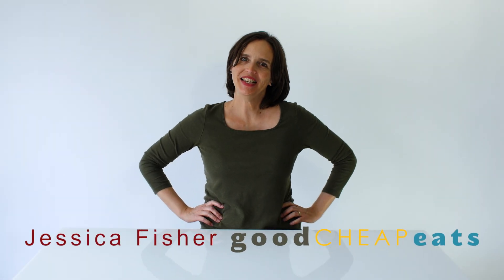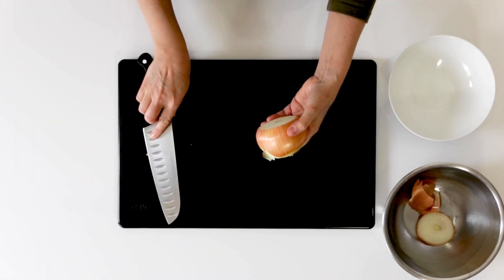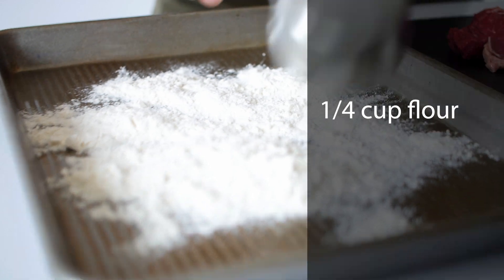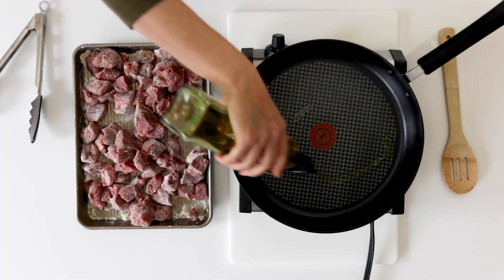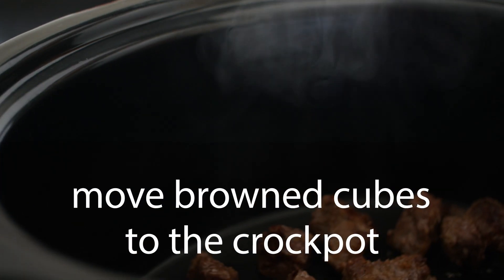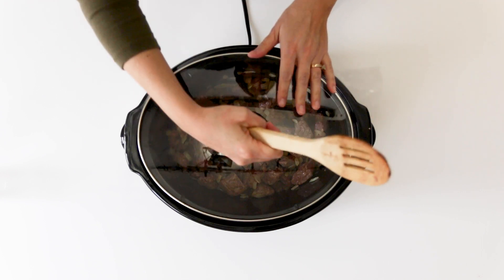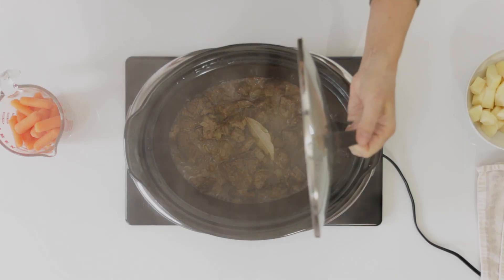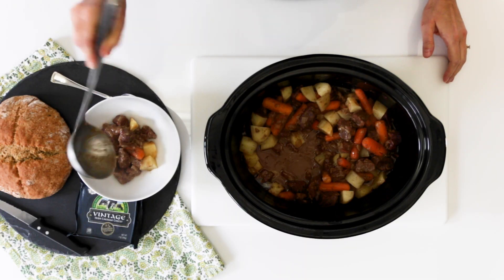Easy Slow Cooker Irish Stew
A classic Irish Stew is simple and flavorful. It comes together easily with hearty chunks of meat, potatoes, and carrots. Learn how to make it in the slow cooker.  Head here for the printable recipe